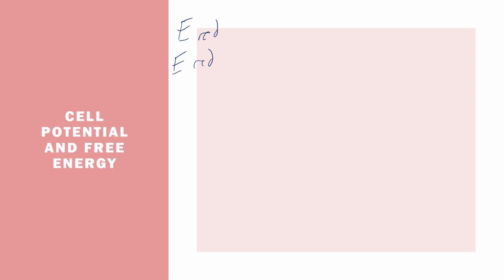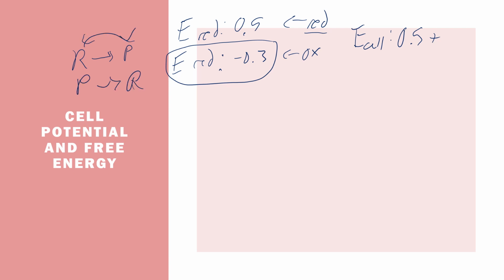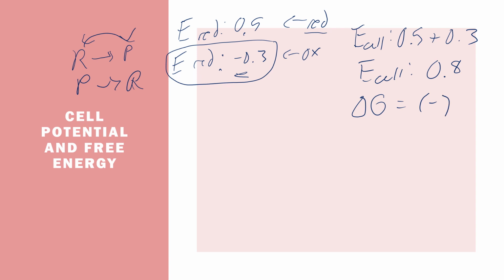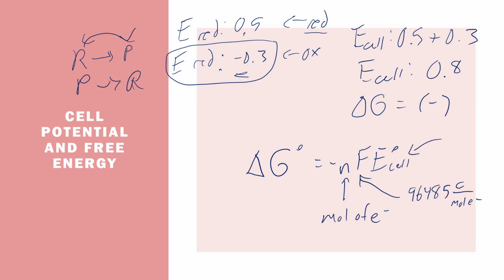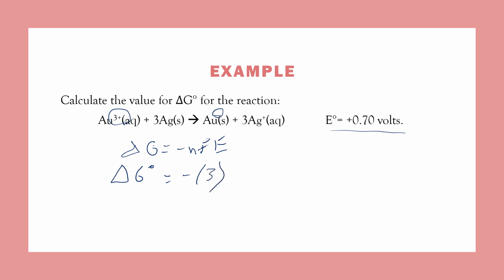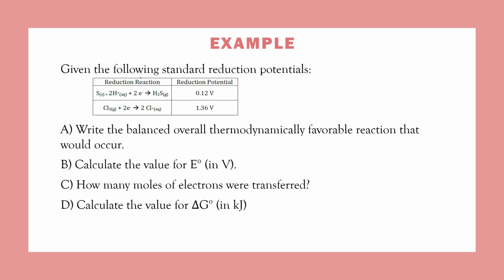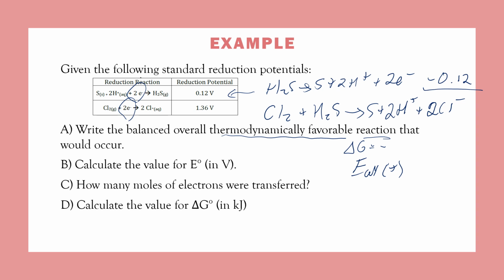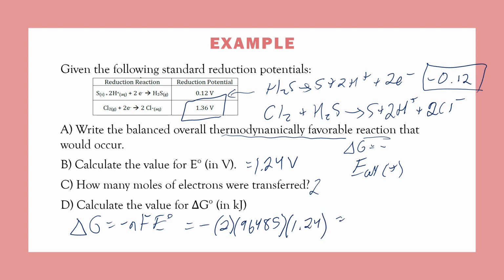AP Chemistry 9.8 - Cell Potential and Free Energy